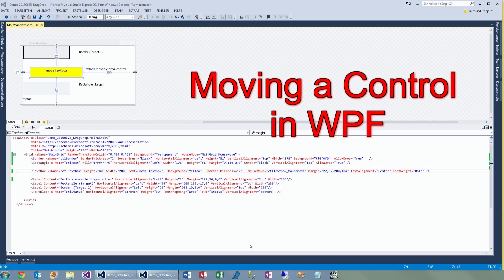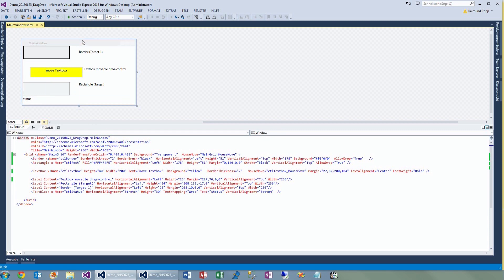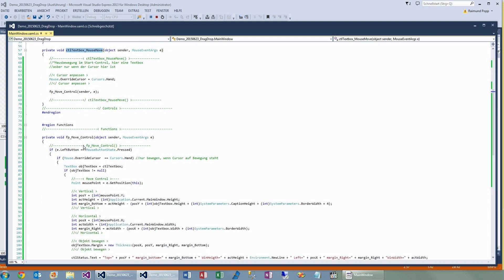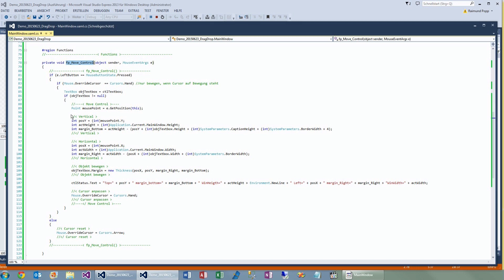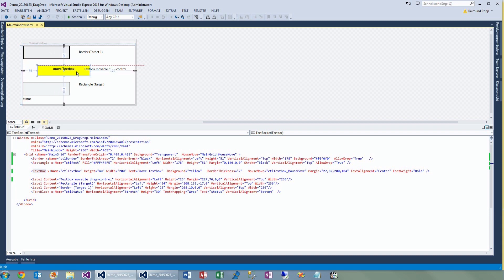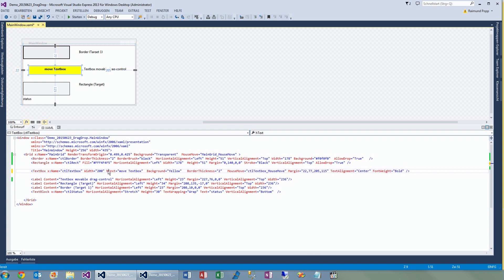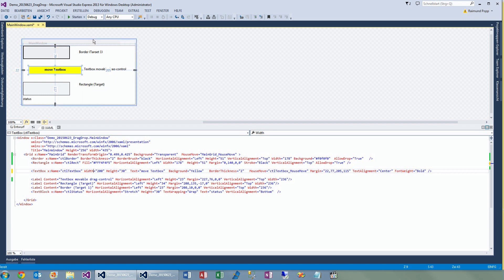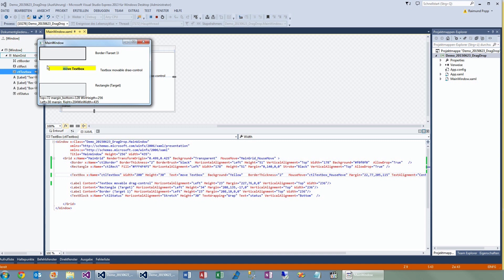Move or Drag a Control in WPF (Example)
WPF,C#: Bewegen eines Controls in einem wpf Formular

Aufgabe: ich möchte mit der Maus eine Textbox auf meinem WPF Formular, meiner WPF Anwendung bewegen.

Lösung: man kann ein Control auf einem WPF Fenster bewegen, indem man die 4-Margin-Werte des Controls zur Laufzeit anpasst.
Hierzu muss man zur Laufzeit berechnen, wie groß die Abstände zur oberen Kante, dem linken Rand, dem rechten Rand und zum unteren Rand sind.

Vereinfacht kann man sagen.
Der Obere Rand (TopMargin) ist durch die Mausposition Y gegeben, gegenüber dem Grid gerechnet, minus dem kleinen Abstand des Punktes wo man im Control selbst draufklickt.
Der untere Rand (BottomMargin) ist die aktuelle Windows-Höhe minus dem Fenster Rand und der Höhe des Fenster-Titels und minus dem oberen Rand und der eigentlichen Control-Höhe.

Zur Laufzeit sieht das dann so aus, wobei das gelbe Feld bewegt werden kann mit der Maus

Dann muß man diesen Margin nur noch dem Control während der Maus-Bewegung zuweisen und schon bewegt sich das Control.

Hier ein einfacher Code: (ein paar kleine Fehler oder Ungenauigkeiten sind noch drin, wie die Korrektur des Offset innerhalb des bewegenden Textbox Controls, aber als Grundgerüst zum Programmieren reicht es aus.